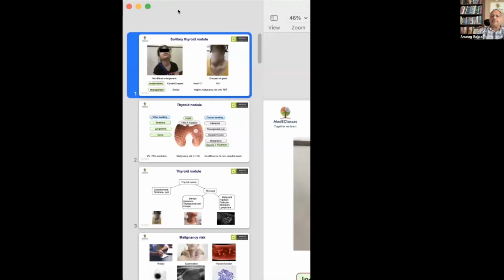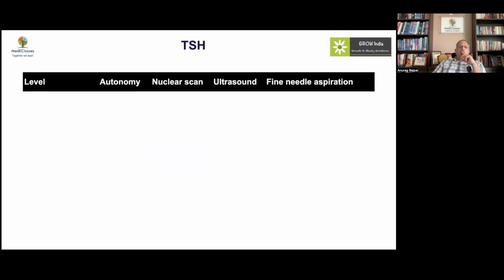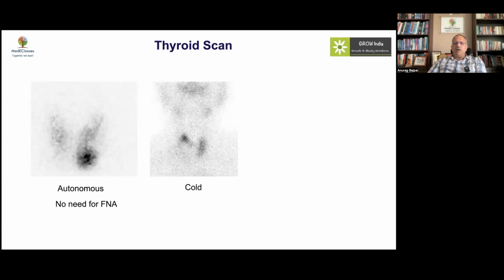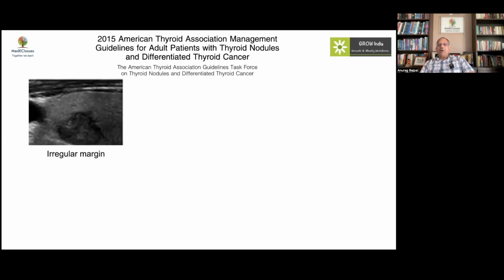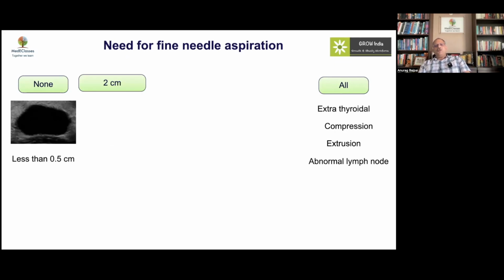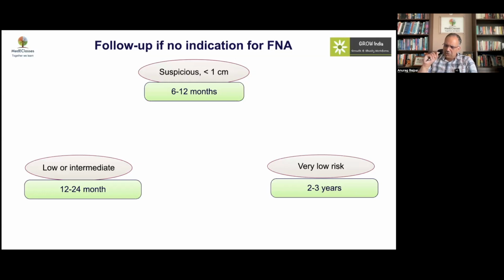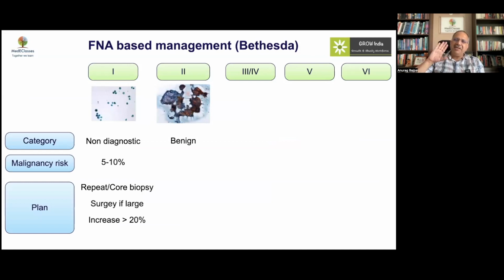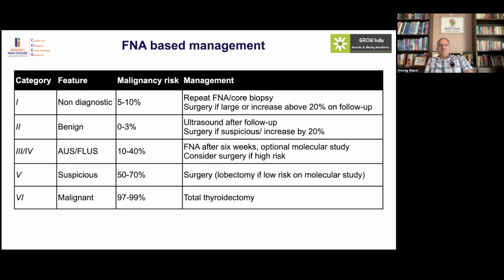MedEClasses Thyroid Nodule Approach